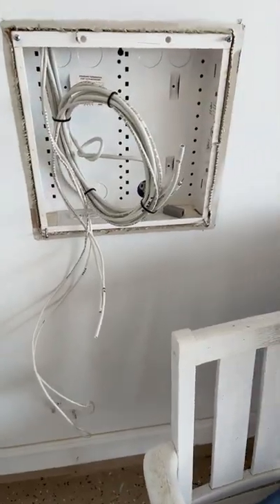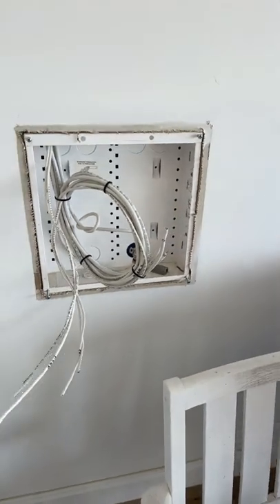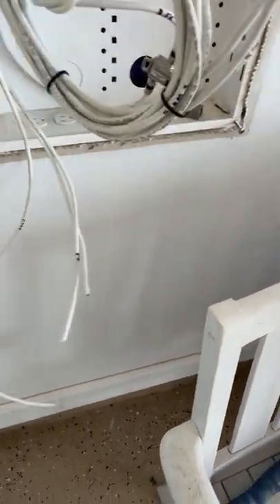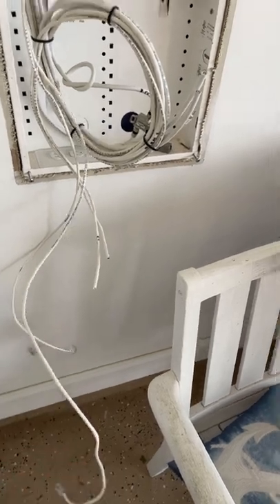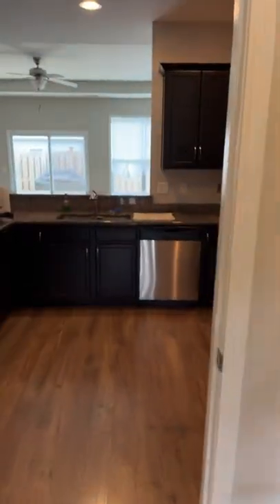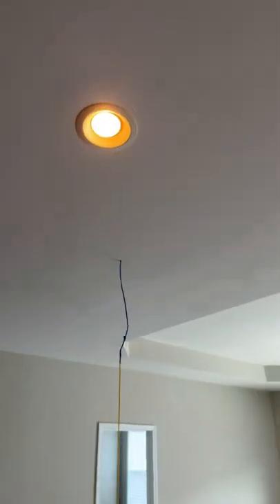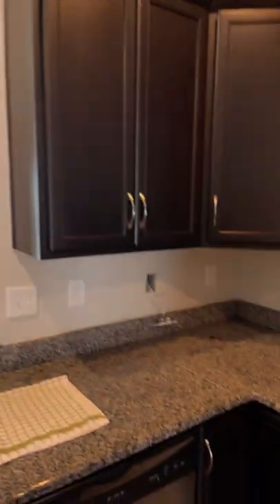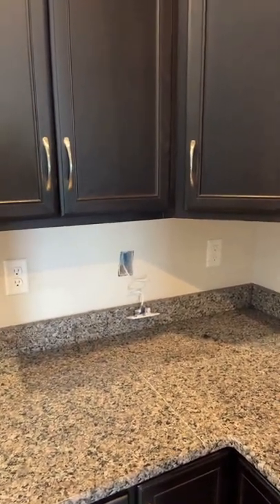Cable Relocation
Simple relocation of a Cat5e cable in a townhouse. Moving from the kitchen area to a central ceiling location for installation of an access point.